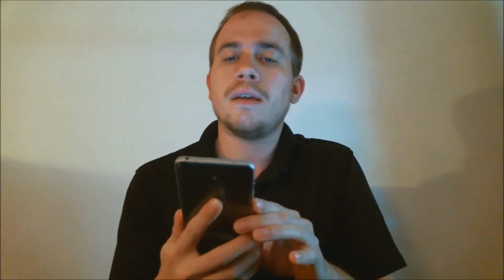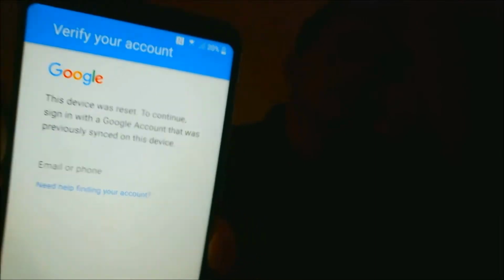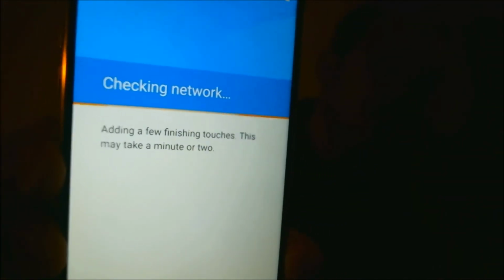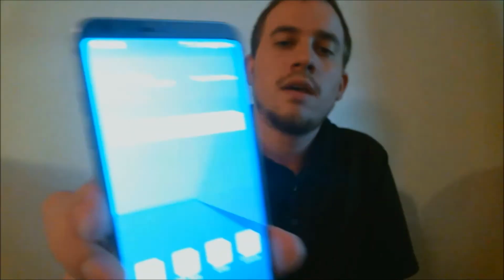Disable Bypass Remove Google Account Lock FRP on Verizon LG G6!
Video showing a Google Account Lock successfully being bypassed on a Verizon LG G6 (VS998). Google includes this security feature with all phones on Android 5.1 and up so that when a device is reset without first removing the Google account, the device is locked to the previous owner's account. This process can be done to the Verizon LG G6 by allowing the user to bypass the screen that asks for the Google account of the previous user.